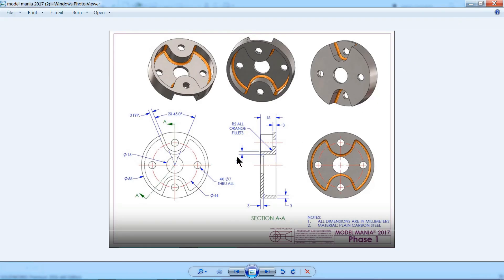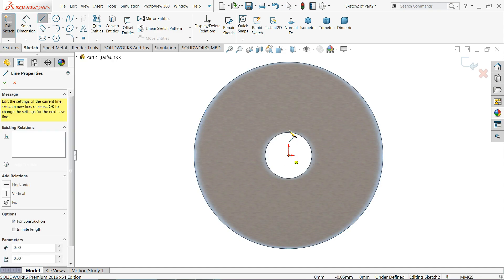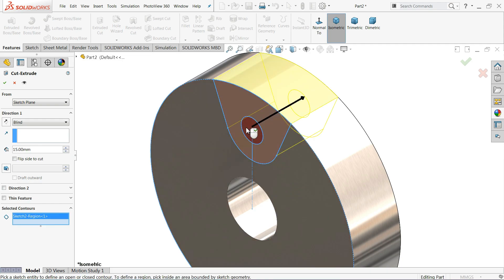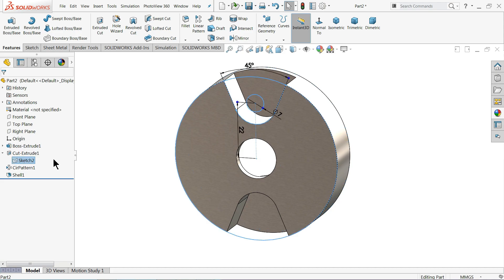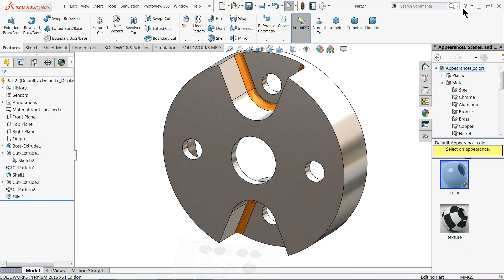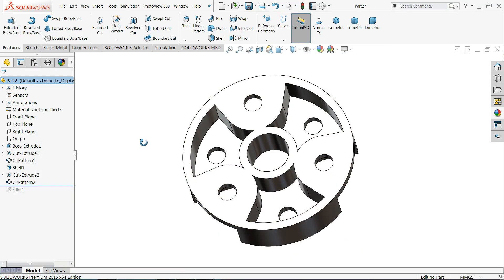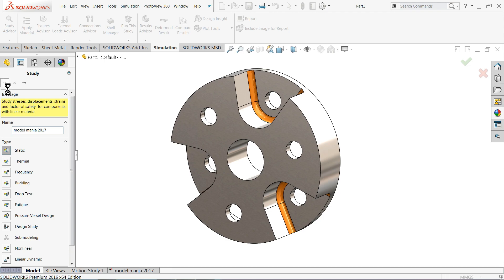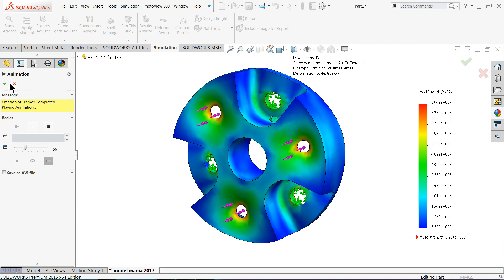SolidWorks Tutorial model mania 2017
we will learn about Extrude boss, Extrude cut, Shell, fillet, Delete faces & circular patter Command in Solidworks.
3D modelling in Solidworks